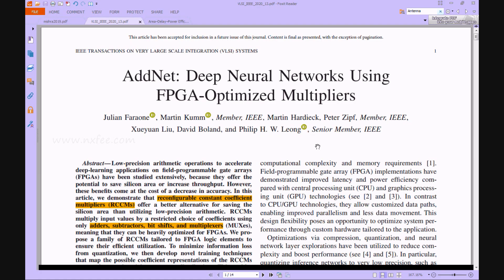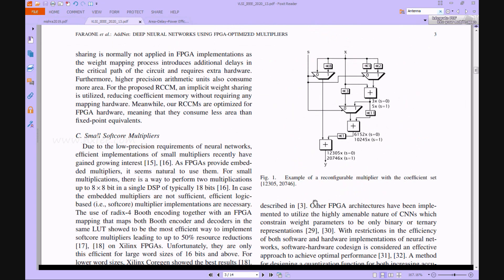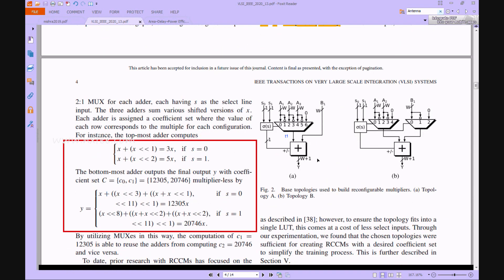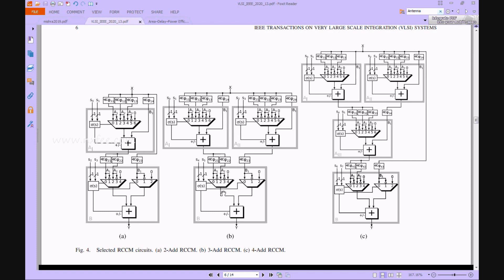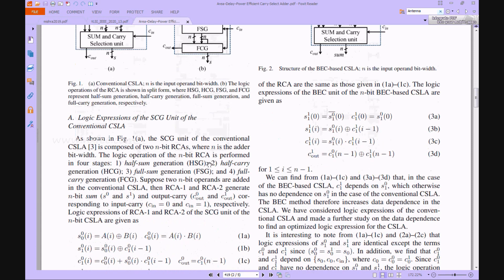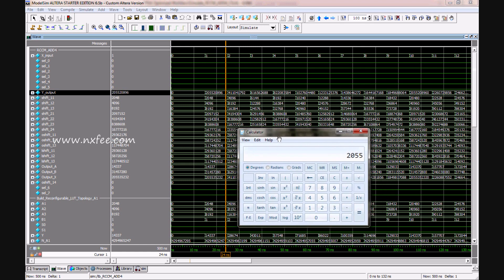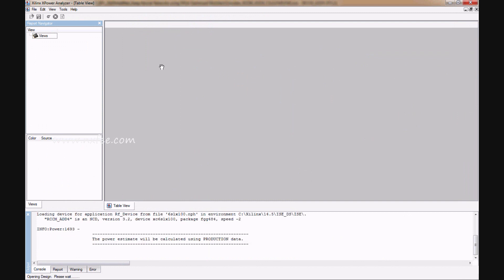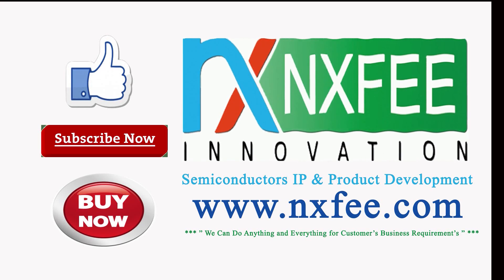AddNet: Deep Neural Networks Using FPGA-Optimized Multipliers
AddNet: Deep Neural Networks Using FPGA-Optimized Multipliers | Low-precision arithmetic operations to accelerate deep-learning applications on field-programmable gate arrays (FPGAs) have been studied extensively, because they offer the potential to save silicon area or increase throughput. However, these benefits come at the cost of a decrease in accuracy. In this article, we demonstrate that reconfigurable constant coefficient multipliers (RCCMs) offer a better alternative for saving the silicon area than utilizing low-precision arithmetic. RCCMs multiply input values by a restricted choice of coefficients using only adders, subtractors, bit shifts, and multiplexers (MUXes), meaning that they can be heavily optimized for FPGAs. We propose a family of RCCMs tailored to FPGA logic elements to ensure their efficient utilization. To minimize information loss from quantization, we then develop novel training techniques that map the possible coefficient representations of the RCCMs to neural network weight parameter distributions. This enables the usage of the RCCMs in hardware, while maintaining high accuracy. We demonstrate the benefits of these techniques using AlexNet, ResNet-18, and ResNet-50 networks. The resulting implementations achieve up to 50% resource savings over traditional 8-bit quantized networks, translating to significant speedups and power savings. Our RCCM with the lowest resource requirements exceeds 6-bit fixed point accuracy, while all other implementations with RCCMs achieve at least similar accuracy to an 8-bit uniformly quantized design, while achieving significant resource savings.